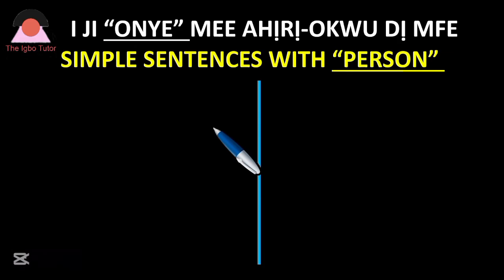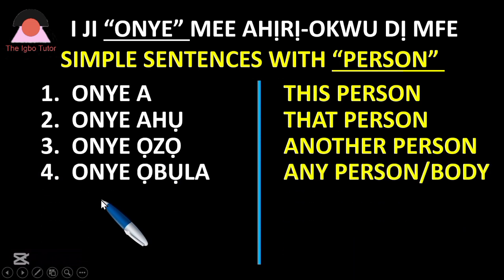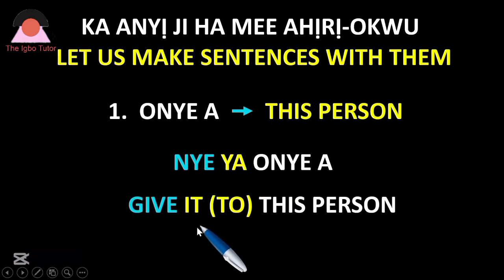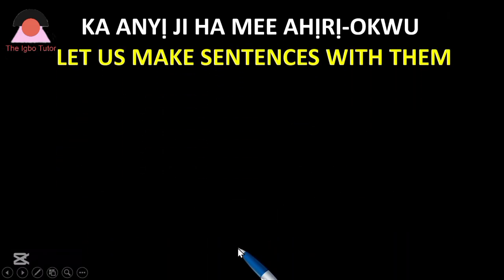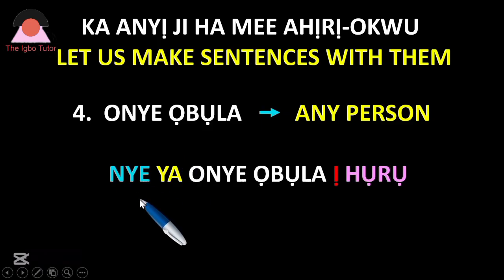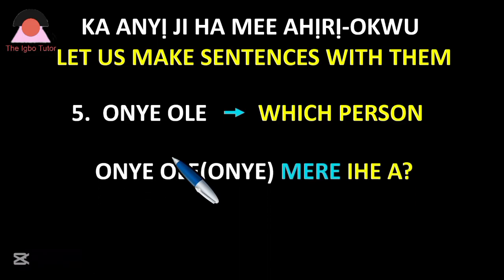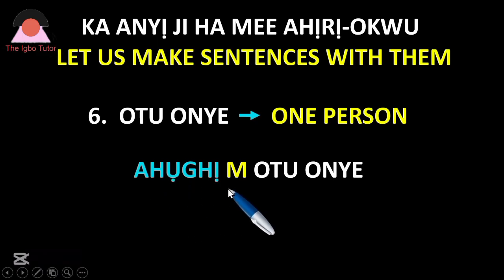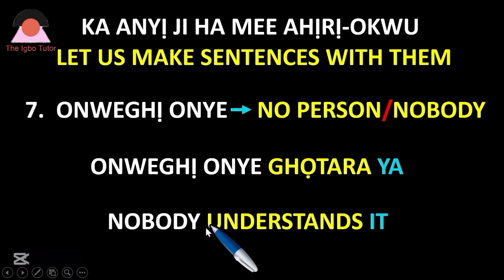Learn Simple Igbo Sentences with ONYE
With this video, you can start speaking Igbo Language with simple sentences formed with special phrases.

It comes with pictures and short Igbo Sentences for a better understanding. If you wish to be proficient in Igbo Speaking, you need to watch this video many times until you are conversant with the Igbo Words and their corresponding sentences.

Remeber to assist someone in need by sharing this video. Also Like the video and comment your opinion to guide us better.

We also have a rich collection of Igbo Language eBooks that come with downloadable audio that will enhance your learning. Check them out and get some from our bookshop vis this